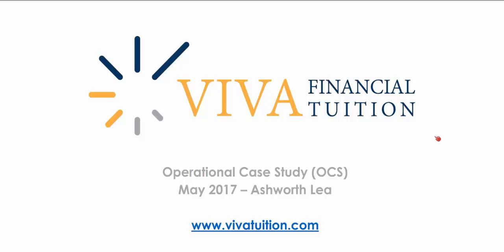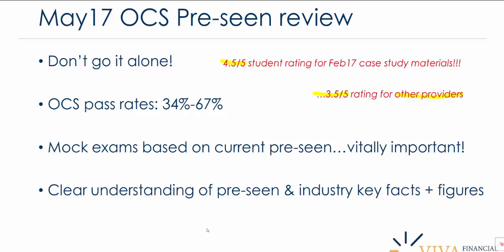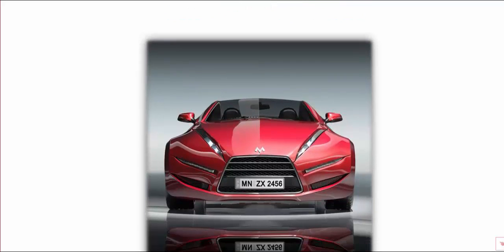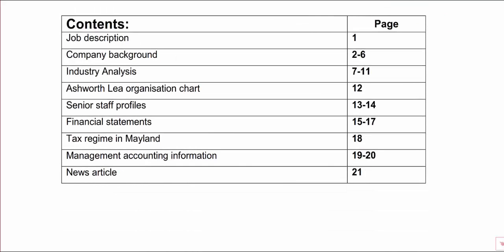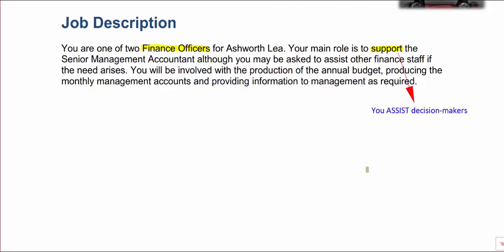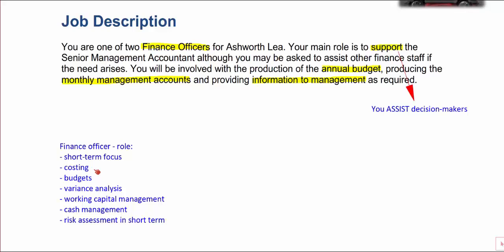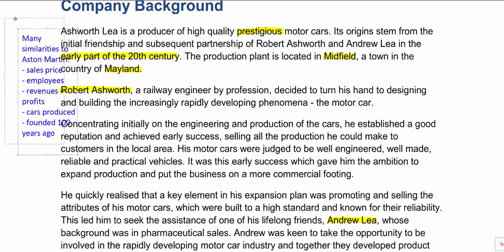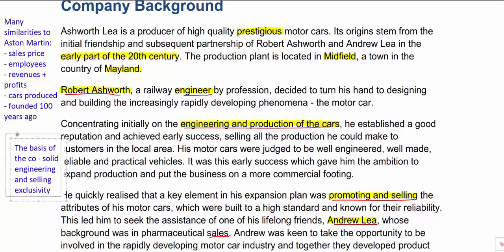CIMA May 2017 OCS Pre-seen Analysis Ashworth Lea Part 1 [Preview]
Preview of Part 1 of VIVA Financial Tuition's essential Pre-seen Analysis for the Operational Case Study of May 2017.